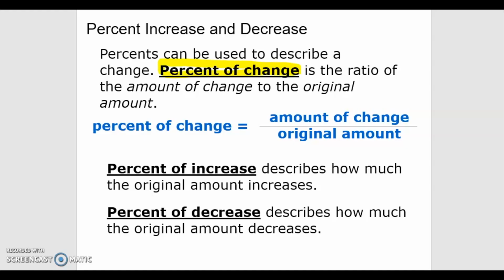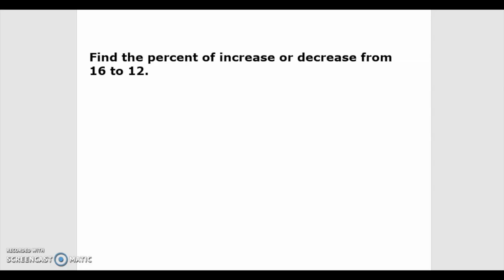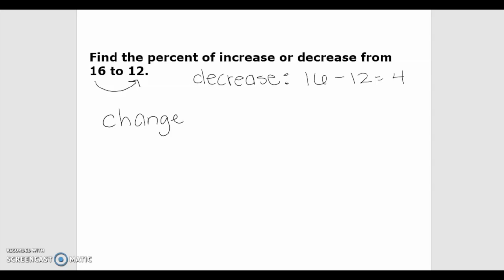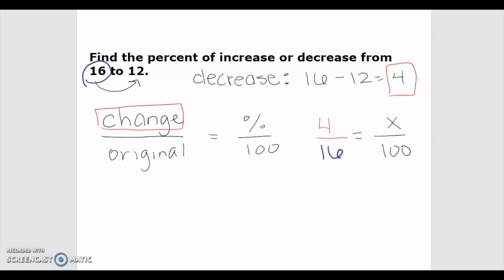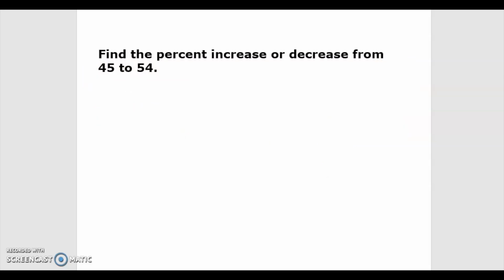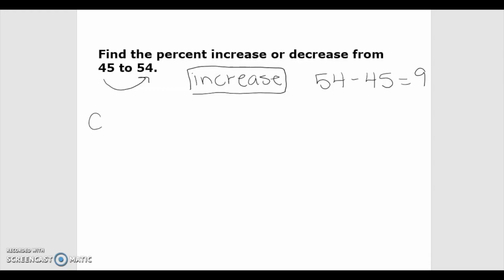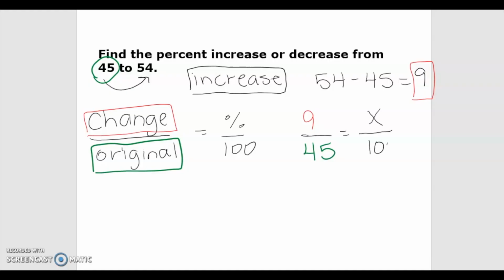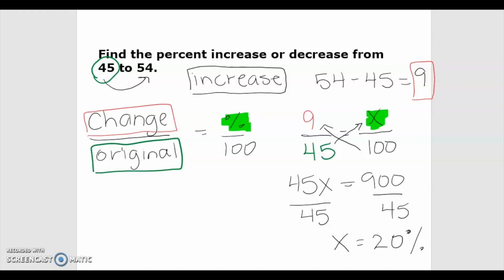Percent Increase and Decrease | Real Life Math Skills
Learn how to calculate percent increase and percent decrease using a simple formula and an easy method that always works. We cover price markups, discounts, and real-world examples you’ll actually see in math class. Great for homework help and math review!